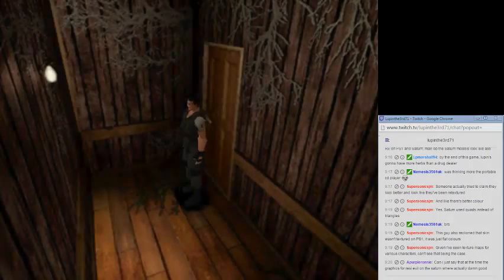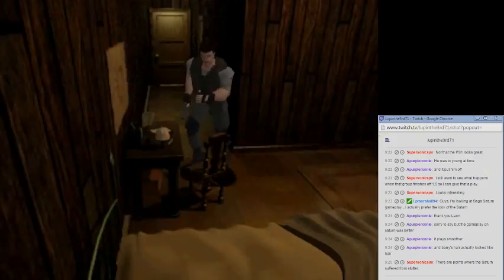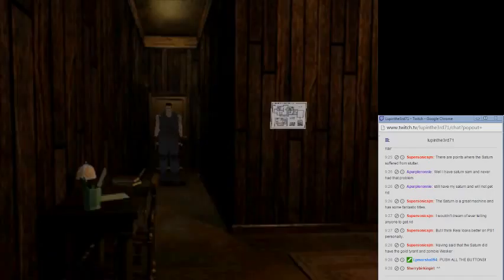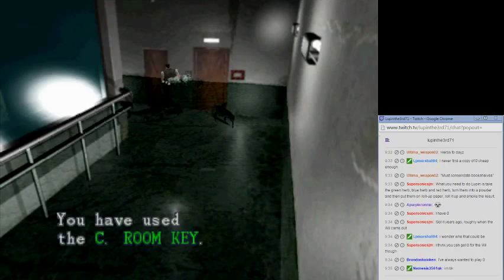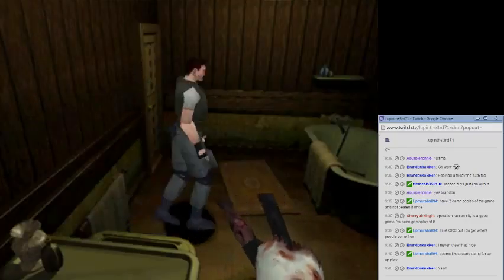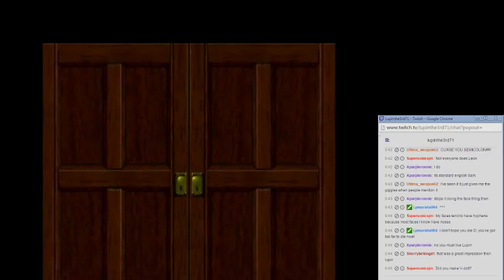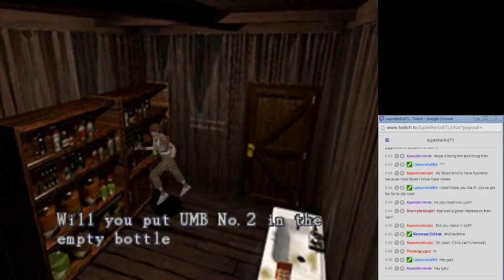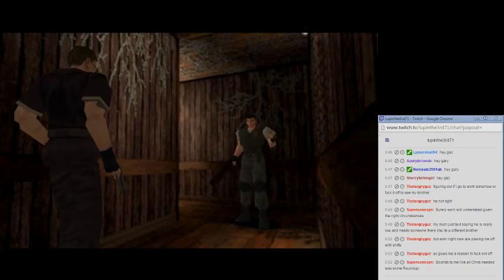Resident Evil PS1 Chris Let's StreamPlay 03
A semi special stream done on Friday the 13th of March of Resident Evil 1 for the Sony Playstation. Big thanks to the people who dropped in whilst being played live on my tiwtch channel